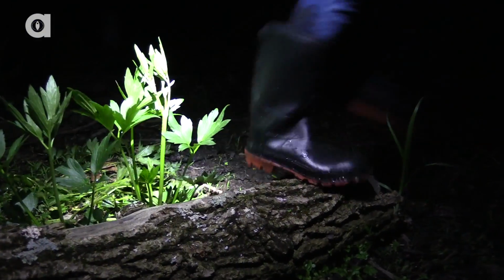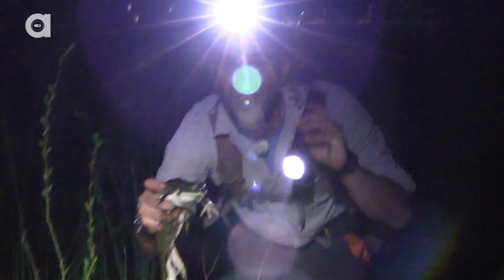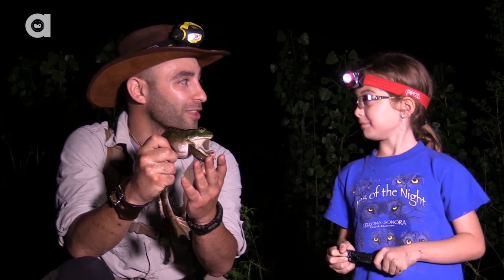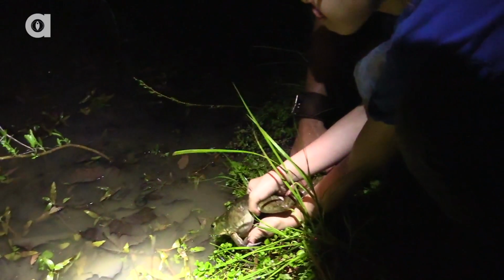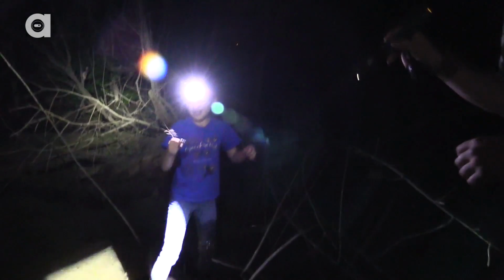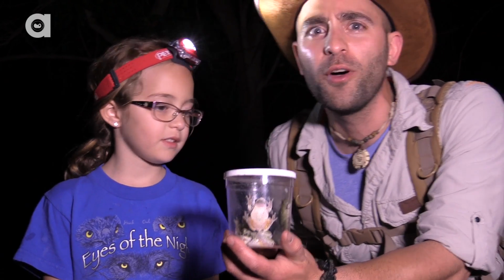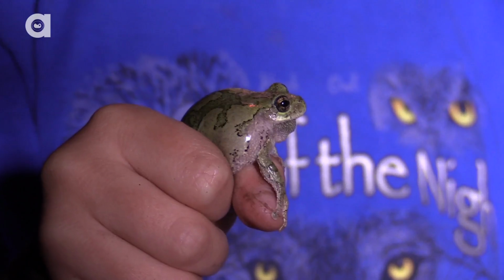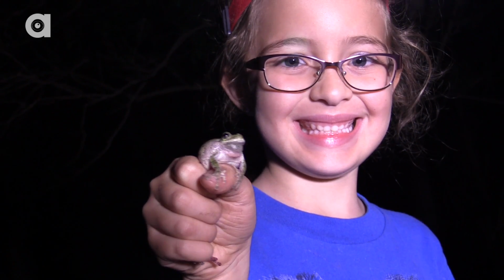Tree Frog Adventure!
Welcome to Coyote's Backyard! On this premier adventure Coyote takes his daughter Pup Peterson out to one of her favorite local parks to look for Eastern Gray Tree Frogs...and let's just say they aren't disappointed by what they find!

On Coyote's Backyard we're sticking to the trail because animal expert Coyote Peterson wants to show you all of the cool creatures that live just outside of your house, or in your local parks nearby. Sometimes the opportunity to connect with nature is a lot closer than you think!

If you or your family want to be featured on an episode of Coyote's Backyard please let us know what amazing animals live around you in the comments section or by emailing .